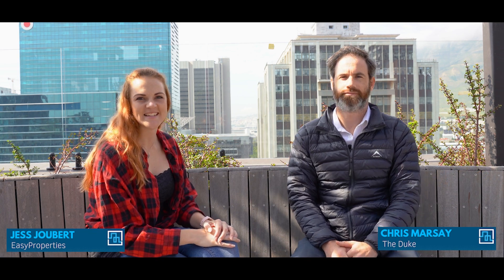The Duke - Jess chats with Chris Marsay about The Duke and Cape Town property market